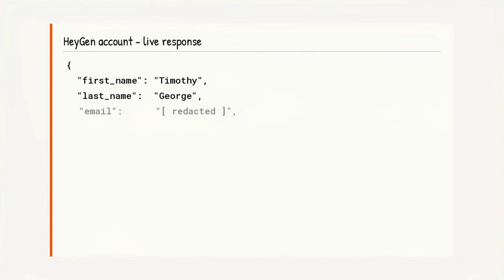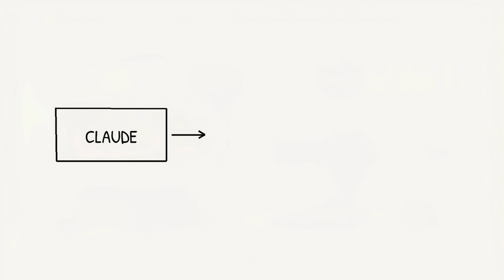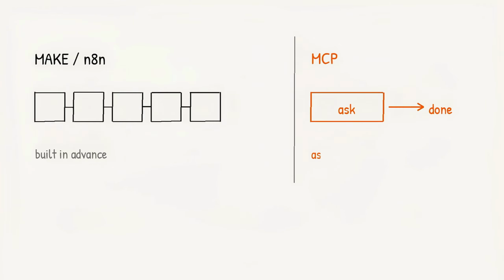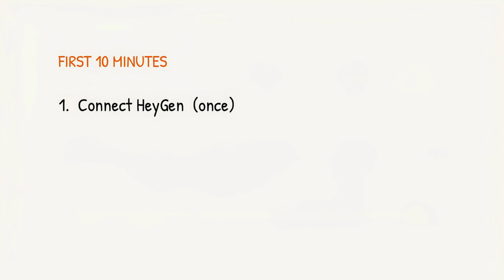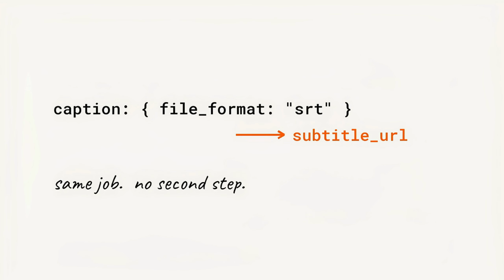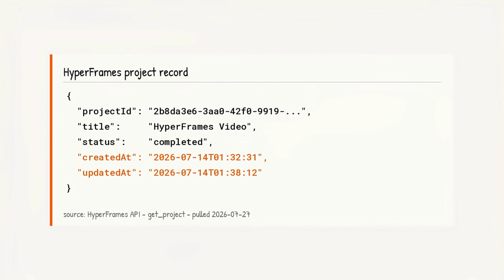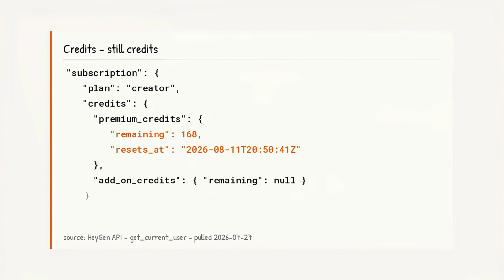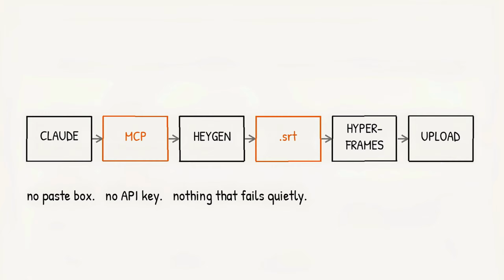HeyGen Tutorial 2026: Claude Writes It, HeyGen Renders It, HyperFrames Edits It. One Click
Every HeyGen tutorial on YouTube teaches you to paste your script into the box. That step silently truncated a 13,295-character script of mine at 12,431 characters - no error, no warning - and took the takeaway, the entire CTA, the watch-next and the sign-off with it. I nearly published it.

So this is the version with no box. Claude writes the script, HeyGen renders it, HyperFrames edits it, and the thing connecting them is MCP - not an API key, not Zapier, not a webhook.

Full workflow, start to finish, including the two mistakes that will cost you an afternoon and the nine-second check that catches the expensive one.

I'm a former mortgage broker who learned this in his fifties. I have never written software and I have never been on camera on this channel. This video was made with the system in this video.

CHAPTERS
00:00 The live account, before the first sentence
01:16 What the paste box cost me (12,431 characters)
02:51 What MCP actually is, in plain English
04:30 Make and n8n vs this
05:30 The two avatar IDs - only one works
07:01 Your first ten minutes, in order
08:10 The one call that replaces the box
09:49 Why the .srt file IS the entire edit
11:19 The three ways this breaks
13:02 HyperFrames: 6 minutes 41 seconds
14:26 The cost, and what I still don't know
16:23 Build the pipeline once

WHAT I ACTUALLY RUN
Claude - scripts, research, and the connection layer
HeyGen - the avatar (Avatar III, digital twin)
HyperFrames - the editing layer
vidIQ - keywords and outlier research

I Run 3 Faceless Channels With Claude and HeyGen. My Own Dashboard Lied to Me About $18,000.

🛠️ THE AI TOOLS BEHIND THIS CHANNEL
Every tool I use to run a faceless YouTube channel

👉 aisavvyceo.io

🤖 AI Disclosure: This video features an AI-generated avatar and voice of Tim George using HeyGen. All content, ideas, and analysis are written and verified by me.